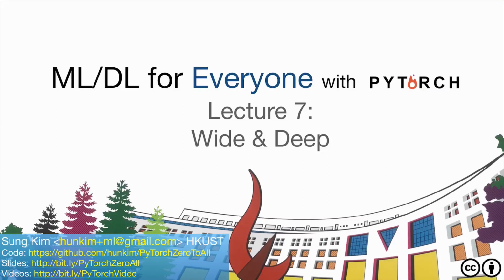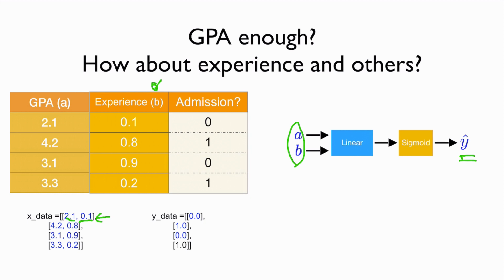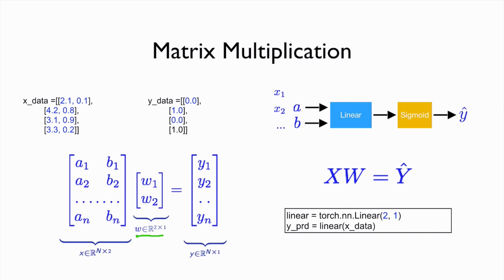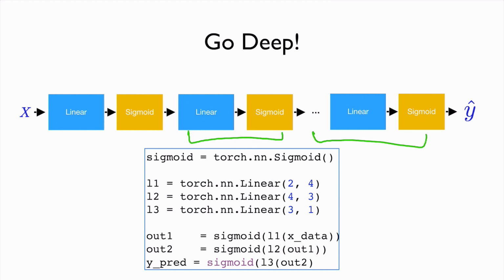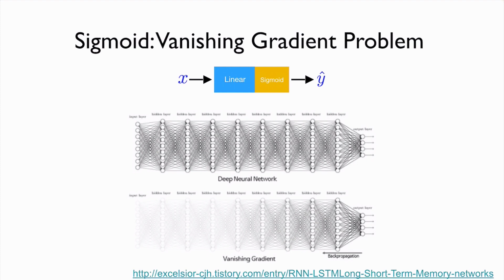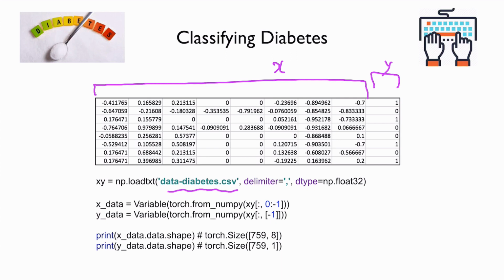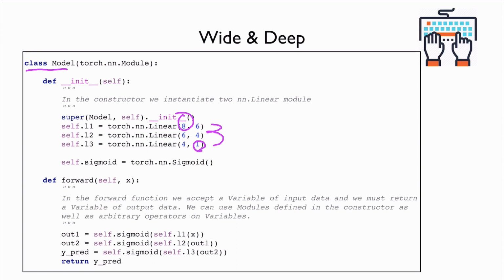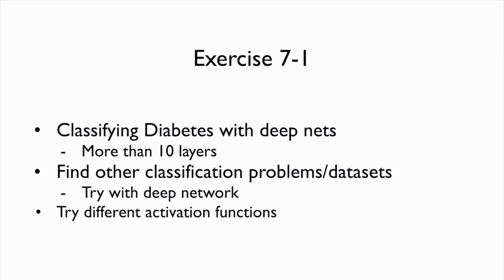PyTorch Lecture 07: Wide and Deep